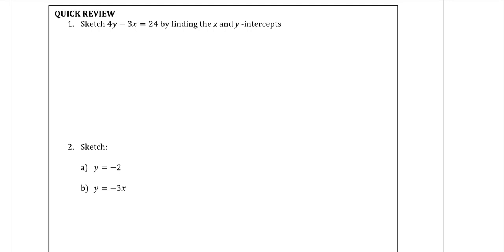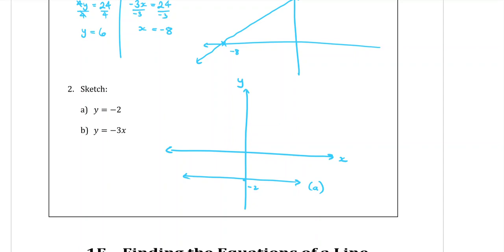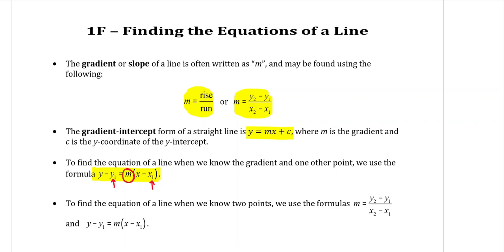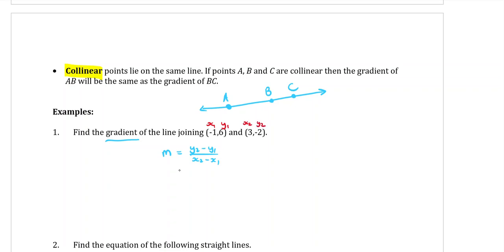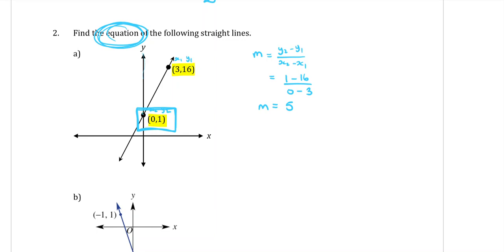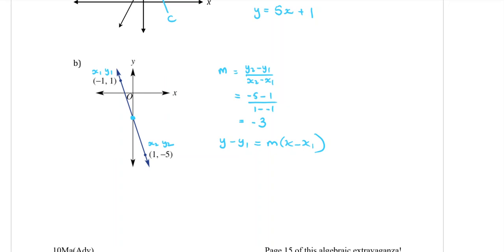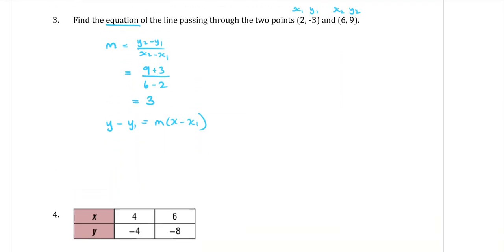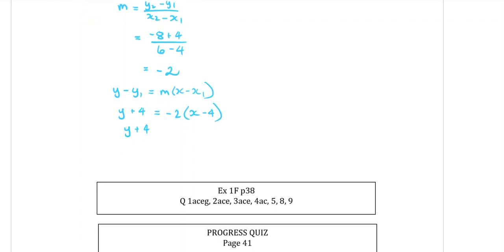Yr 10 Adv Algebra, Equations and Linear Relationships 6 - Finding the equation of a line